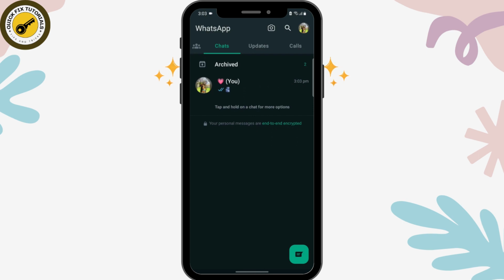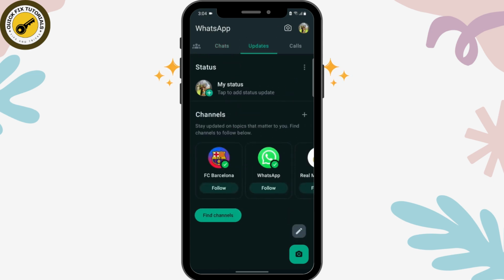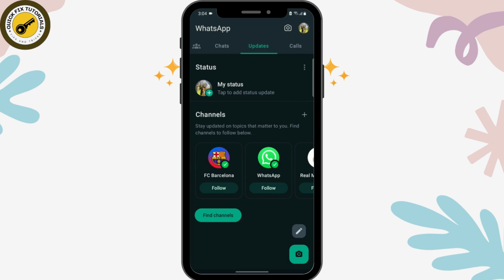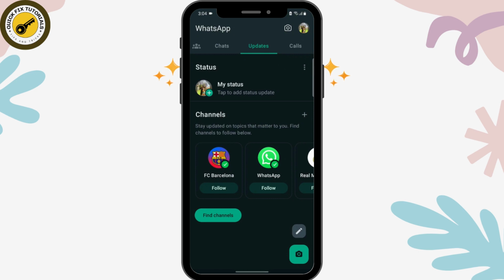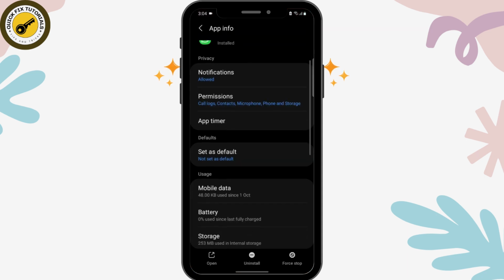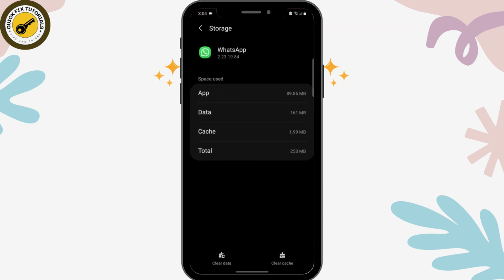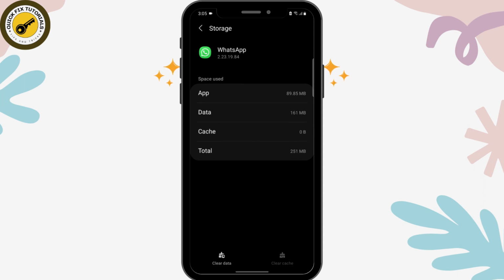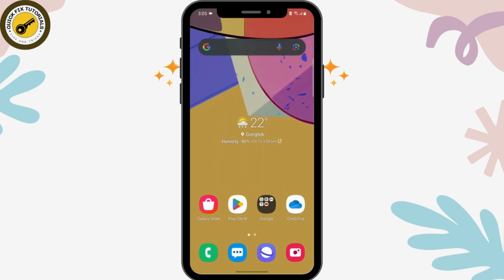How To Fix If WhatsApp Status Is Not Showing?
In this comprehensive tutorial, QuickFixTutorials will guide you on how to resolve the frustrating issue of WhatsApp status not showing. If you're experiencing problems with WhatsApp stories not displaying, we've got you covered. We'll walk you through troubleshooting steps to fix the WhatsApp status glitch and ensure your status updates are visible to your contacts. Don't let missing status updates disrupt your WhatsApp experience - watch our step-by-step guide now!